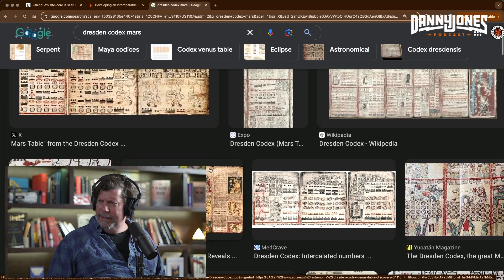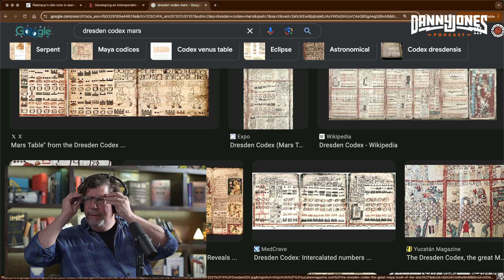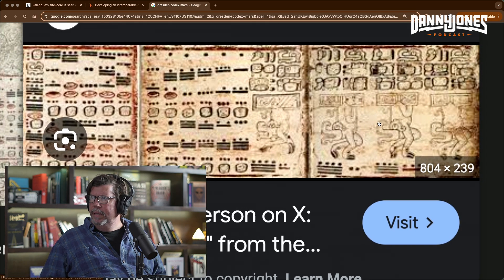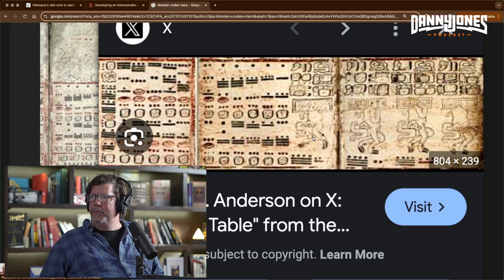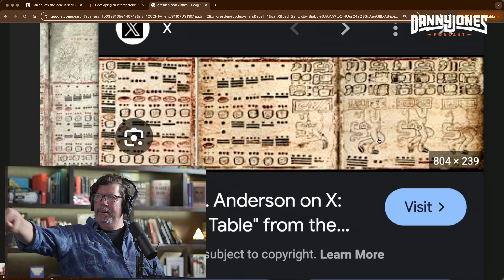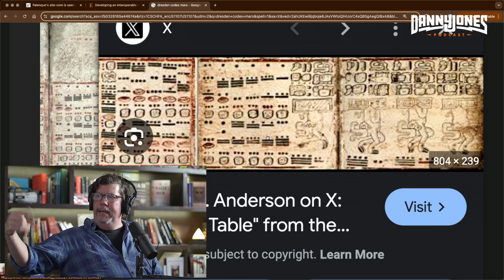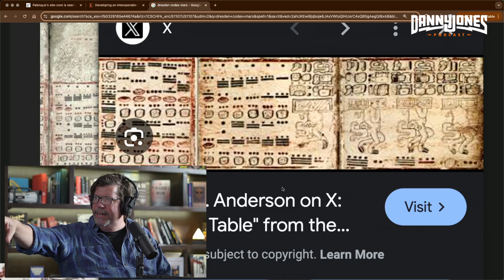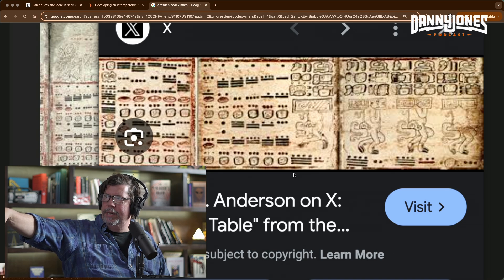How Ancient Mayan Calendars are More Advanced Than Ours | Dr. Ed Barnhart & Luke Caverns